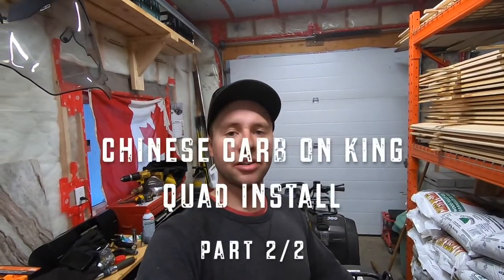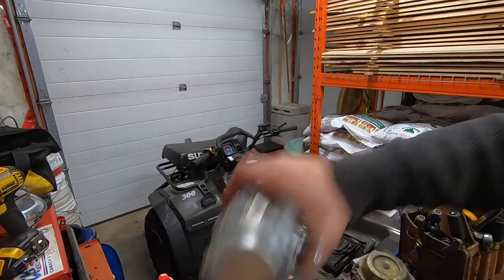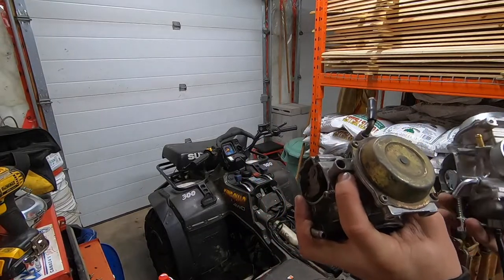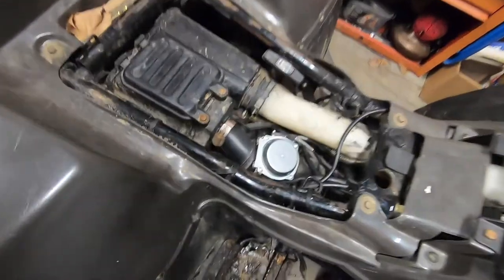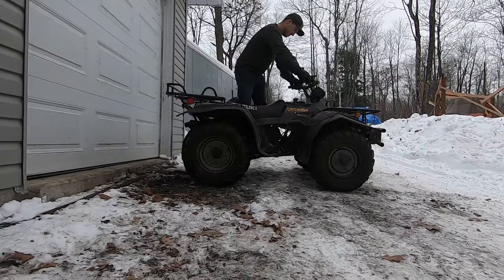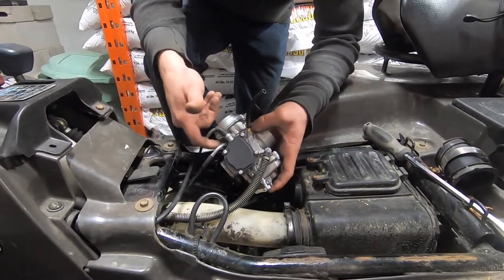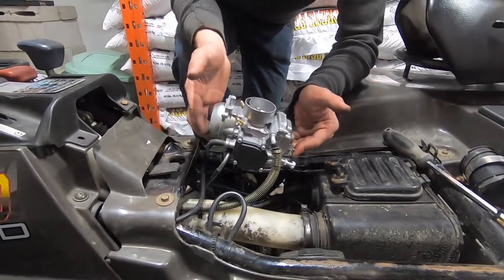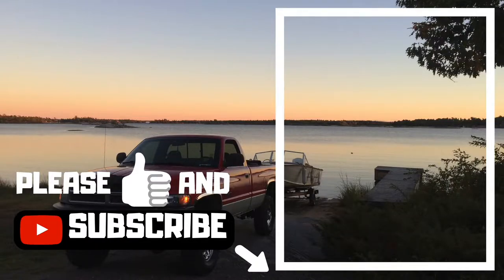Chinese Carb On a King Quad 300 Install Part#2 (Will It Work?)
Hey Everyone, today i put the Chinese made carb on the King Quad 300 and the results are yours to see. It was interesting and would need a lot of work and modifications to make it an easily bolt on carb. I would stick with rebuilding a Mikuni any day. You can't beat quality. Josh

Schneids15
Cummins
How To
Ski doo 1200
Nv4500